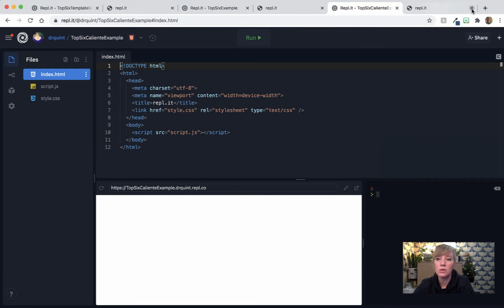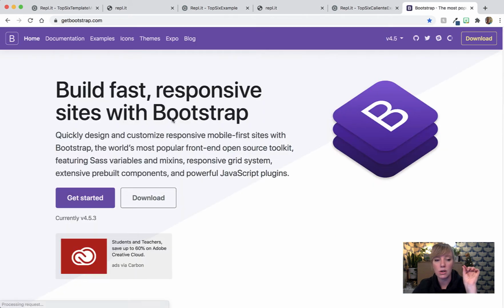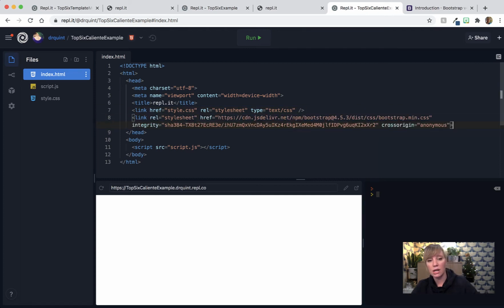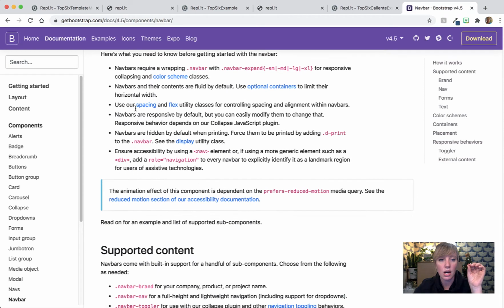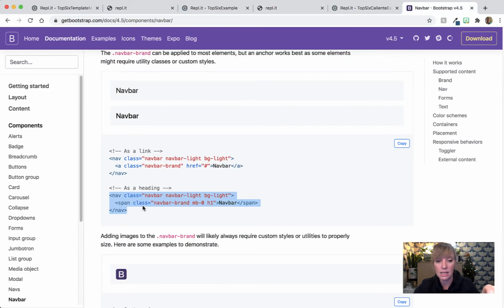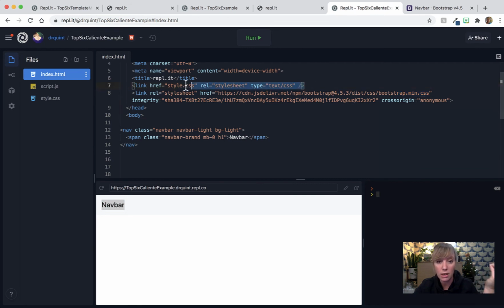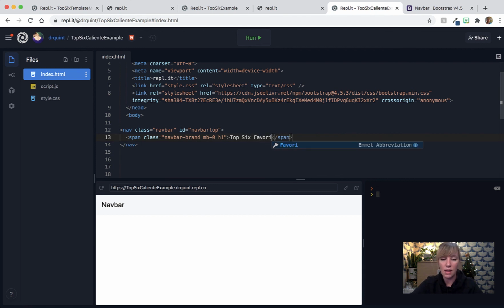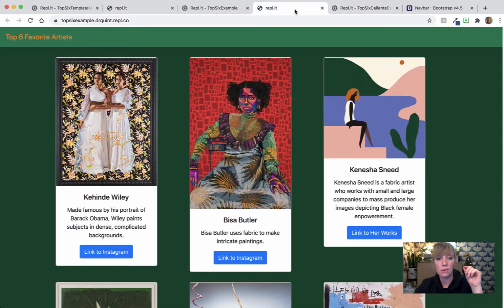Top Six Caliente Video 1 Getting Bootstrap